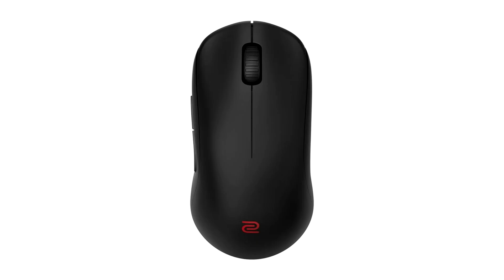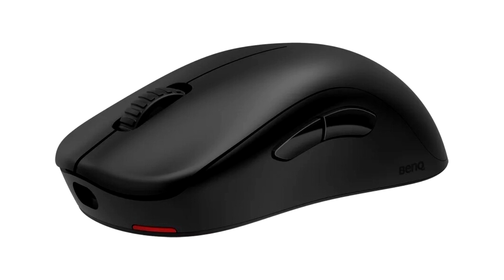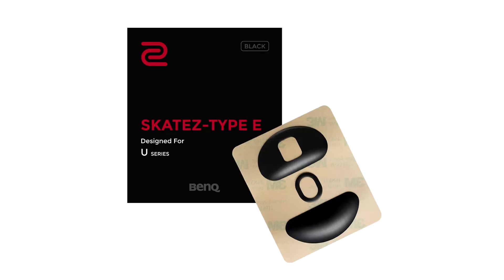ZOWIE Unveils Debut U2 Wireless Gaming Mouse for Esports